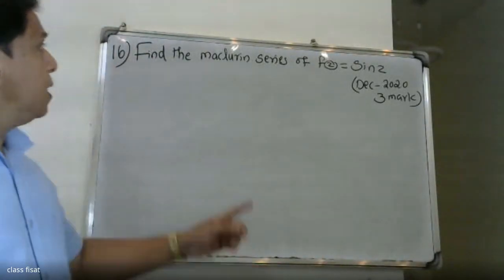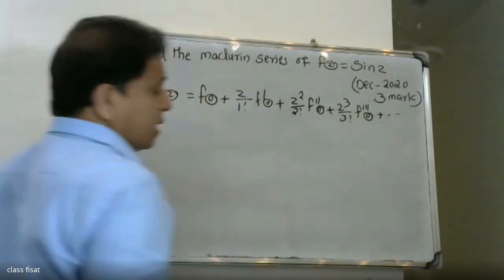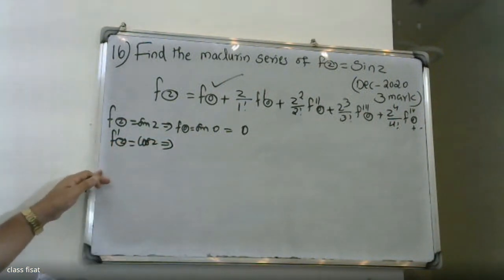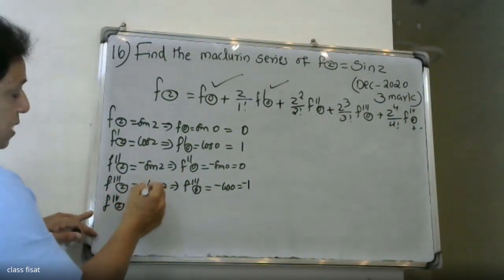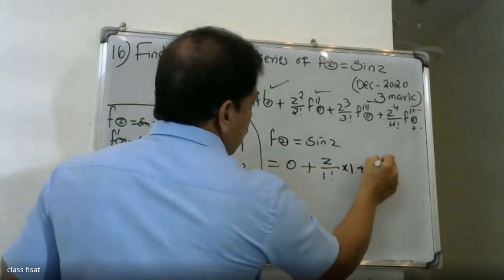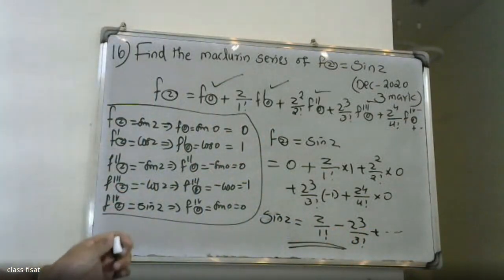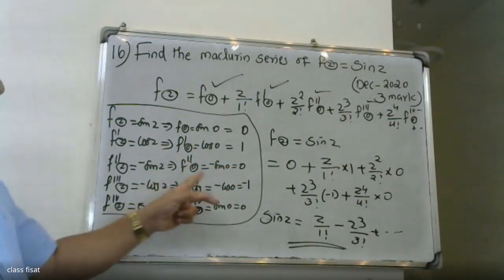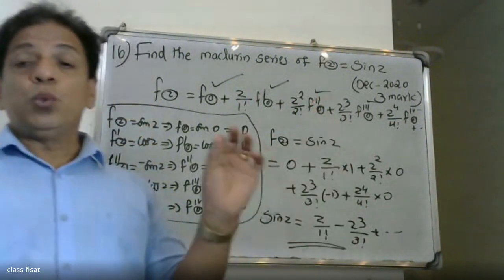UNIVERSITY QUESTION-16 I MOD-4 I COMPLEX VARIABLE- INTEGRATION | MAT-201 |KTU-2019 SYLLABUS I SEM-S3